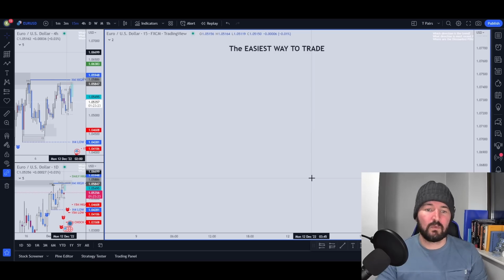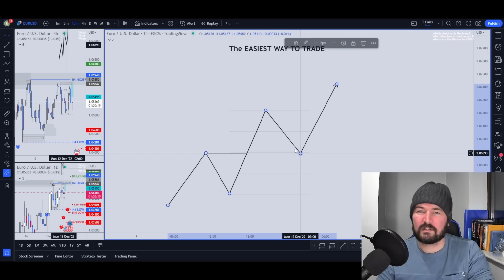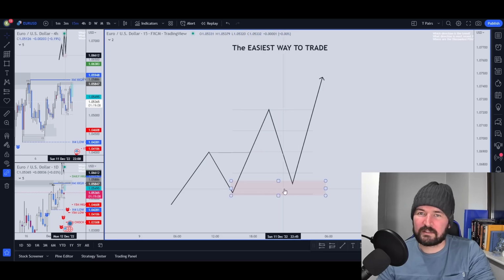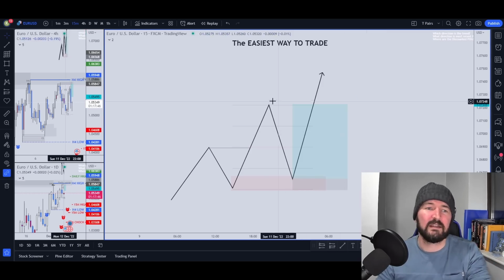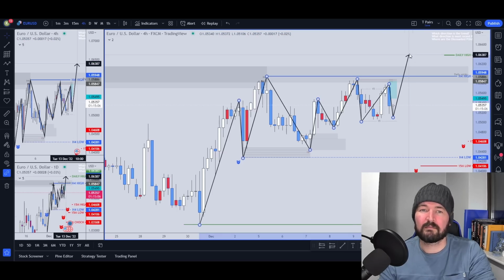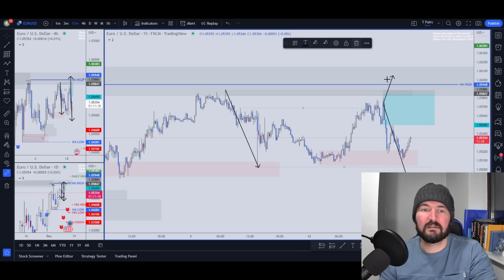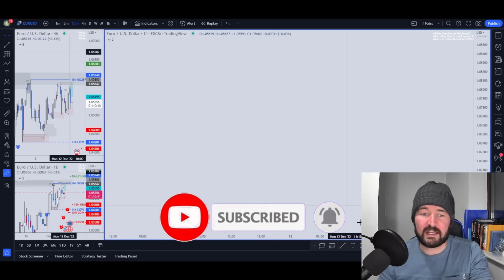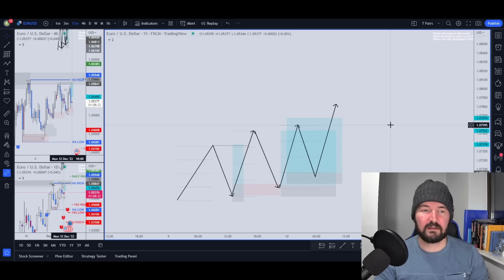THE BEST FOREX TRADING STRATEGY | KEEP IT SIMPLE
Once I realised that the only real thing that matters in the charts is the mathematics behind your reasons for entry - things really started to take off.

This is part 1 of a small series that will help you simplify your trading strategy while gaining the best results in a low-stress environment.

Cut the noise and stick to what happens over and over again. There's no need to be greedy - patience, discipline and recording of data, that's all what it takes.

Trading pullbacks is as simple as I describe it in the video. In my Discord group, we trade the Daily, H4, m15 and sometimes the m1. There is no need for any other timeframe. We trade in towards the prevailing trend showing 90% of our respect to the preceding leg. Once you discover the more probable bounce zones, it's a case of holding on until the next, or a break of a new high or low. Always pay attention to market structure using highs and lows, higher highs, higher lows and lower highs, lower lows. I know this sounds stupid it's so simple, but that's typically all it takes. Once you learn more about order blocks in my other videos, you'll see just how profitable this is, and how each week you should be drawing huge profit from the markets as you take the mathematics and make it work for you.

Any comments, leave them below.